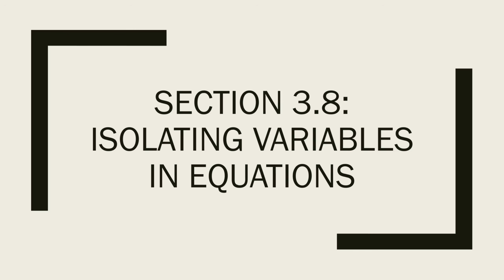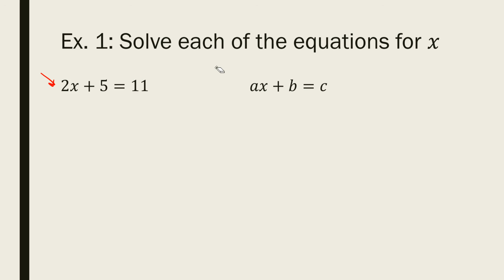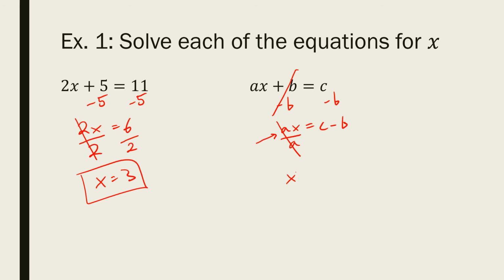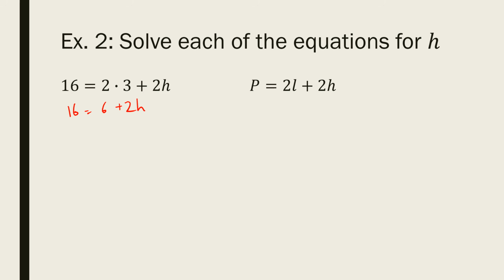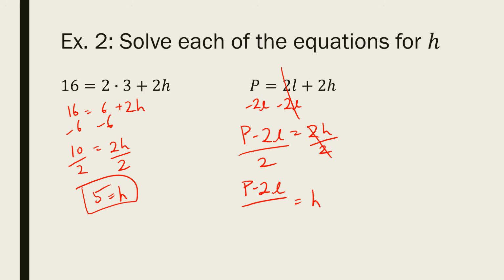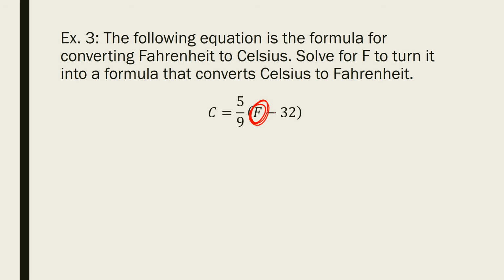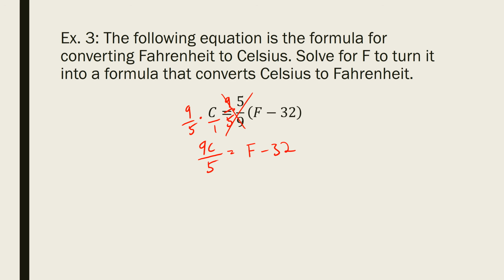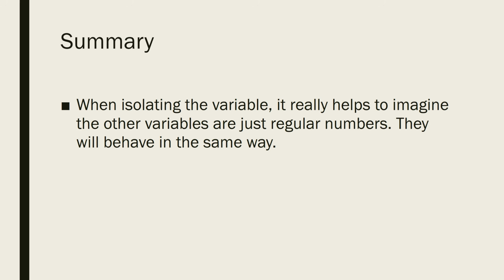Algebra 1 - 3.8 - Isolating Variables in Equations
How do I get the variable by itself when there are other variables in the equation?